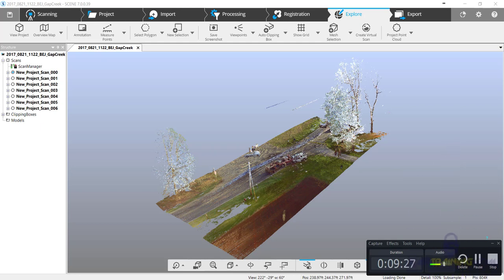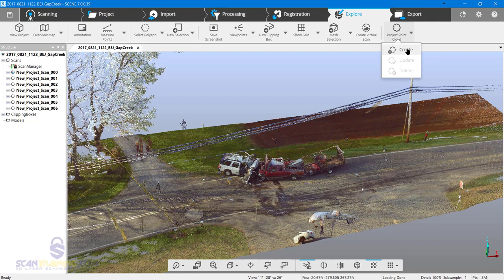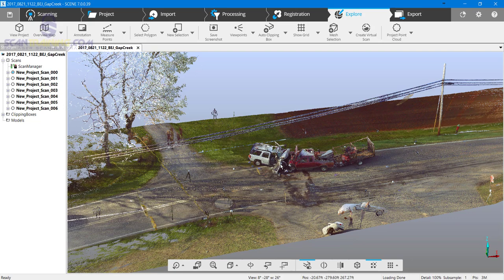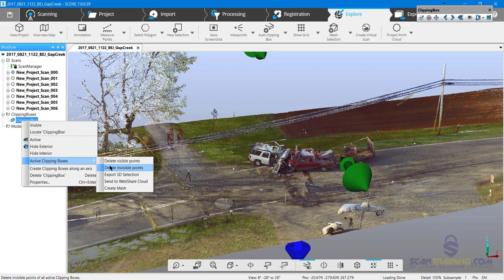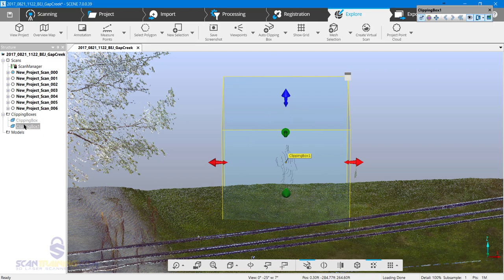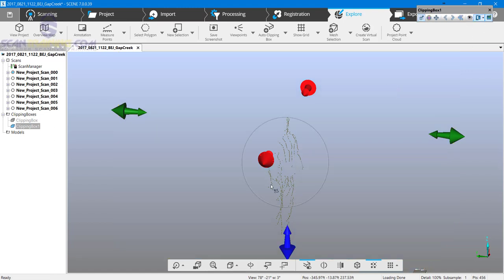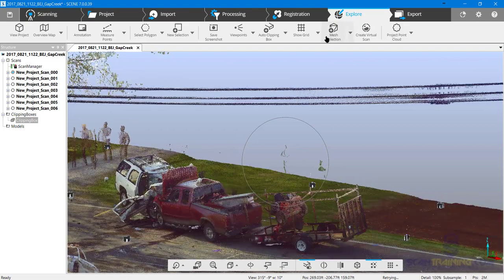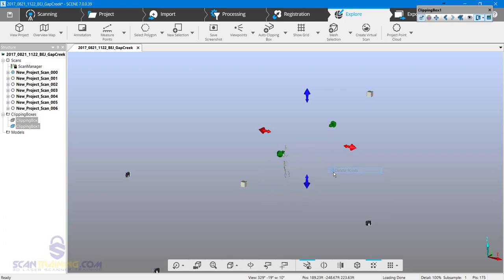FARO SCENE 7 Clean Scans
Clean unwanted points in scans using clipping boxes and polygon tools.